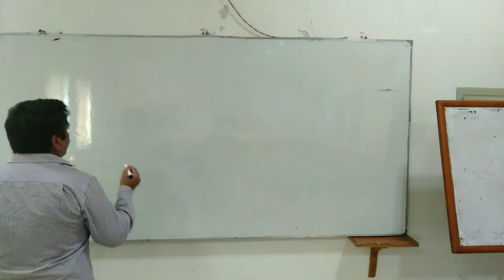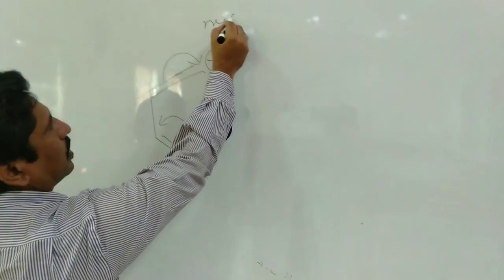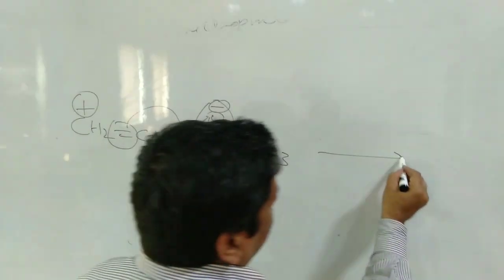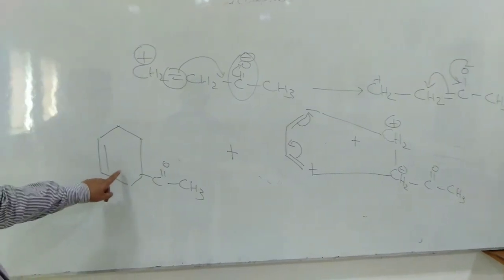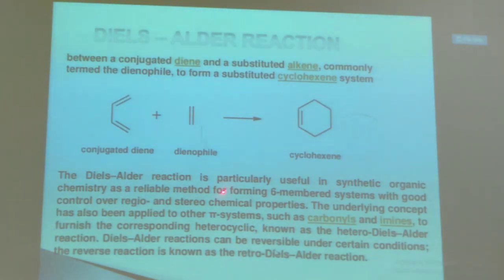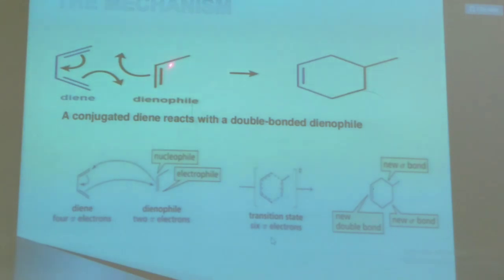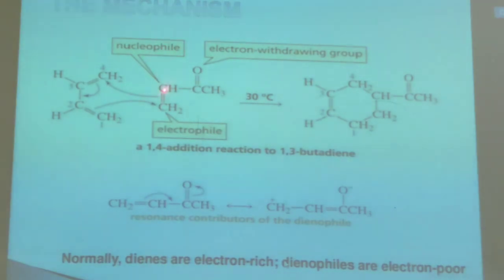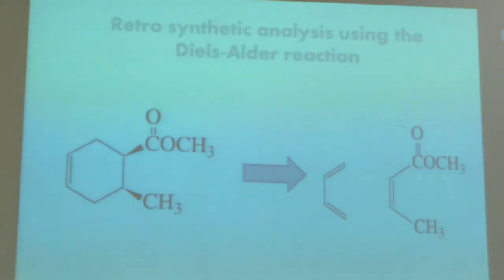Diels Alder Reaction